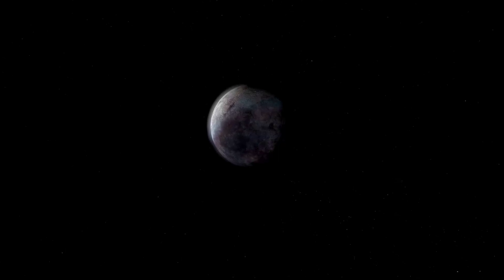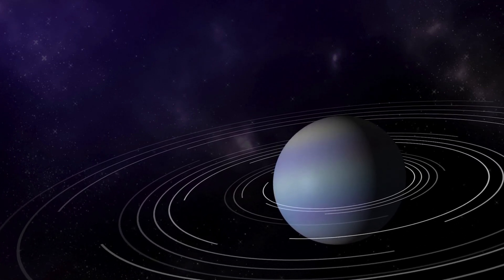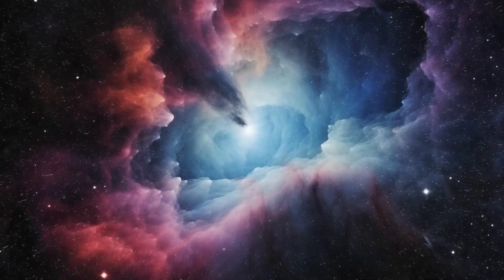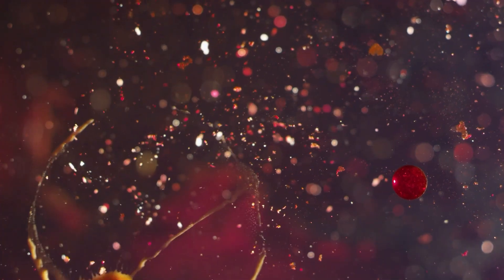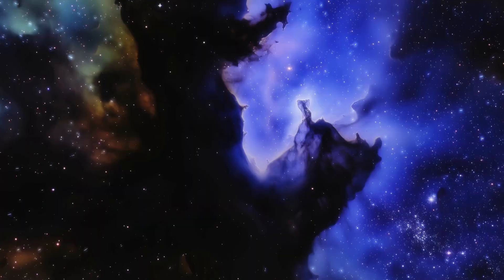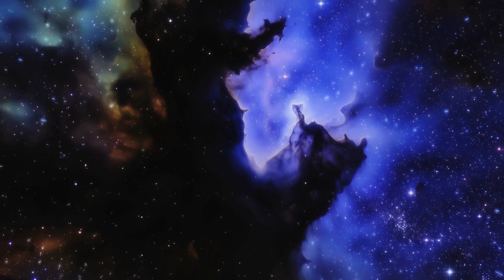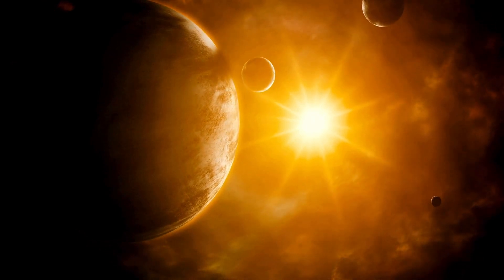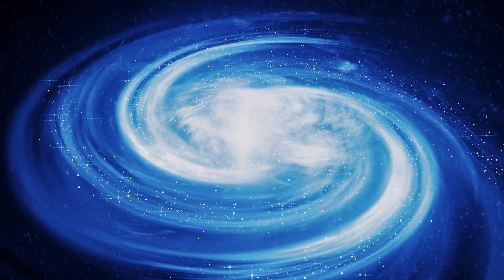4 MINUTES AGO James Webb Captures Most Terrifying Image In History!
🌌 Prepare to be awestruck as we delve into the groundbreaking revelations from the James Webb Space Telescope! In this video, we'll explore the jaw-dropping image captured just 4 minutes ago that has shaken the foundations of our understanding of the cosmos. From distant galaxies to mysterious cosmic phenomena, join us on a journey through the universe as we decipher the most mesmerizing snapshot in history. 🚀✨